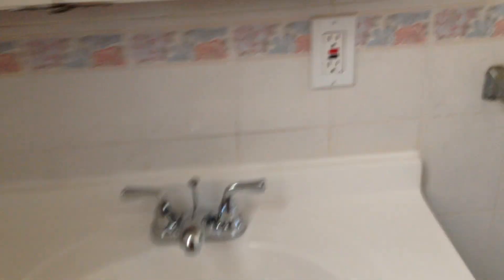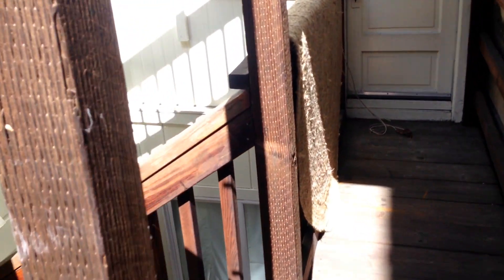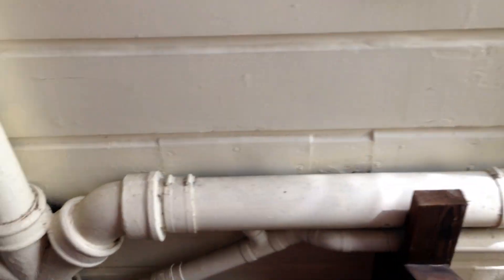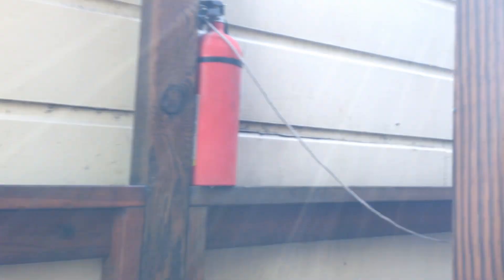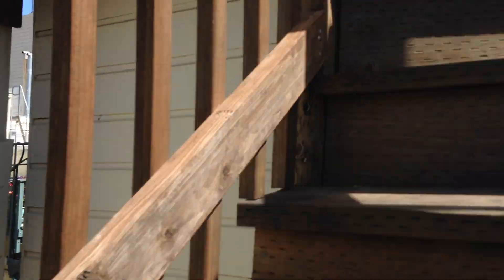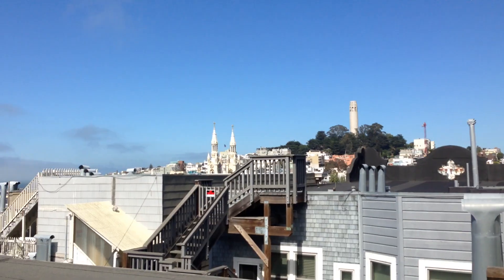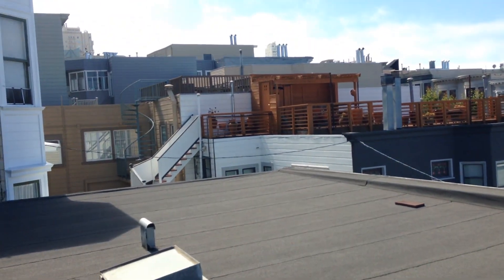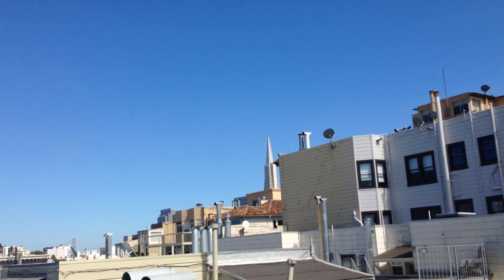North Beach, 833 Union Apartment for Rent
833 Union Apartment - 7/13/2019
3 bedroom apartment